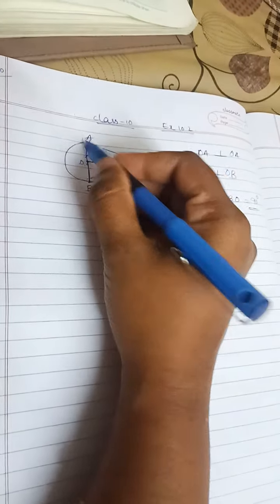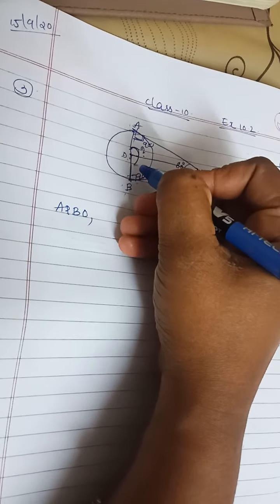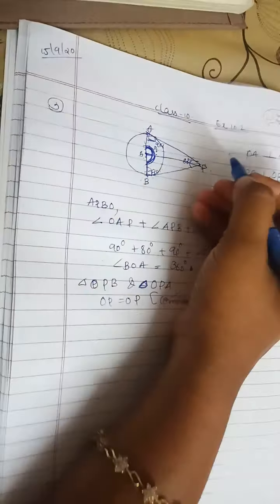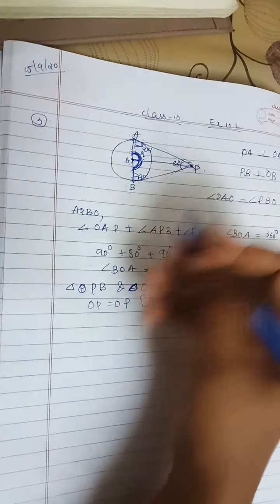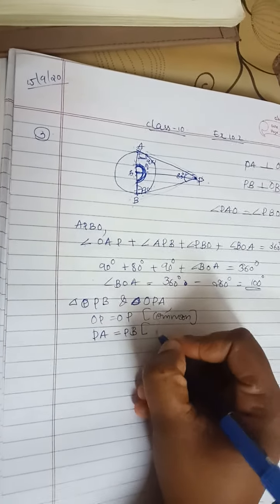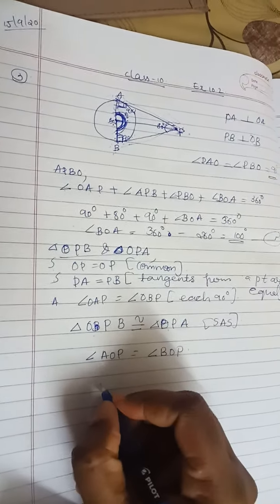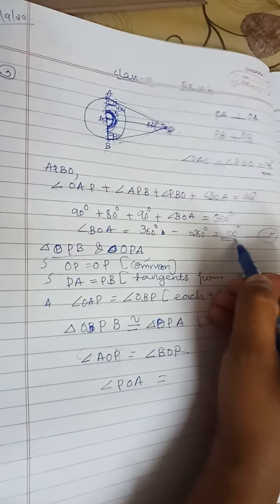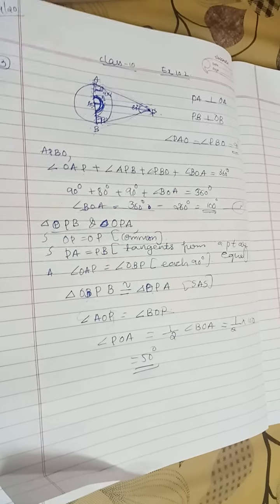Class 10 - chapter 10